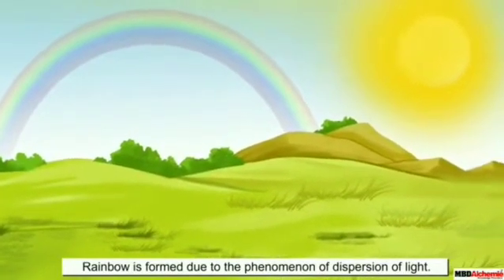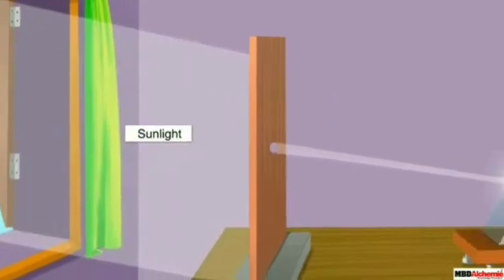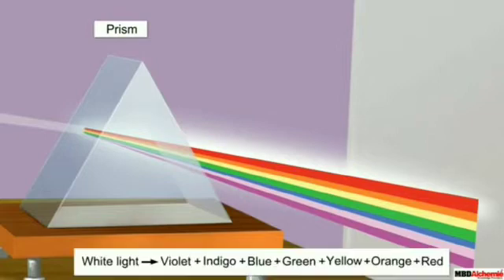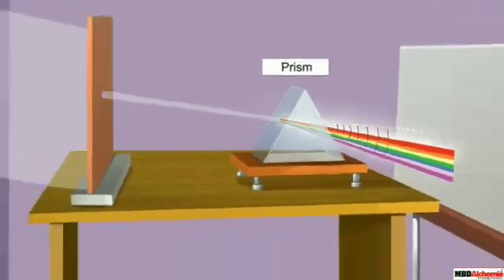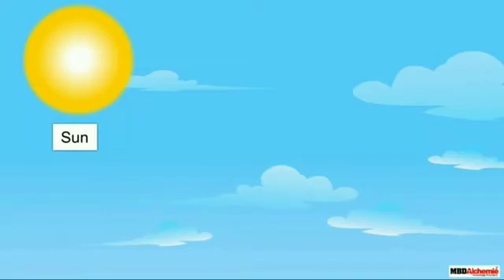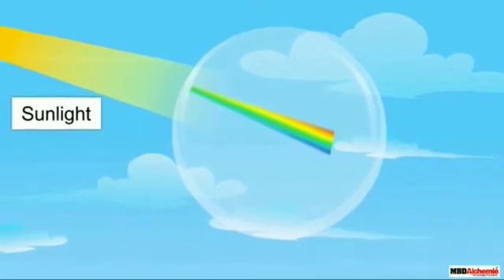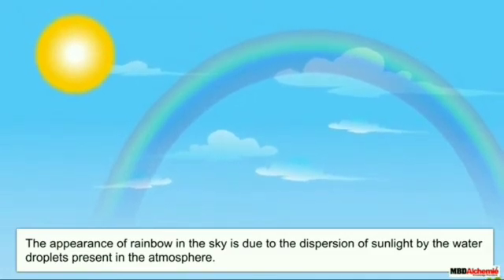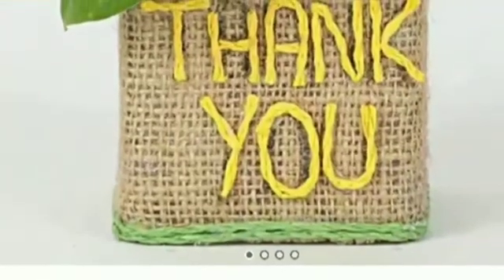Class10 Physics Module 2 (13/07/2020)